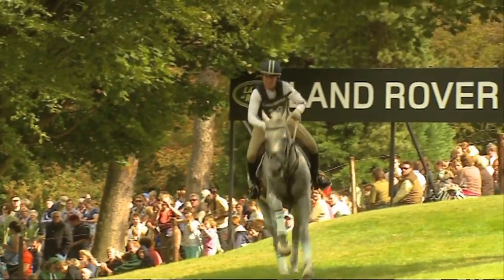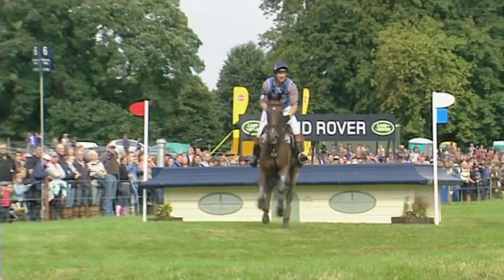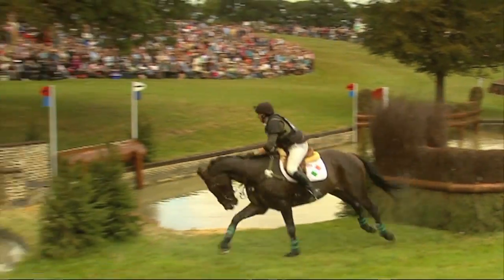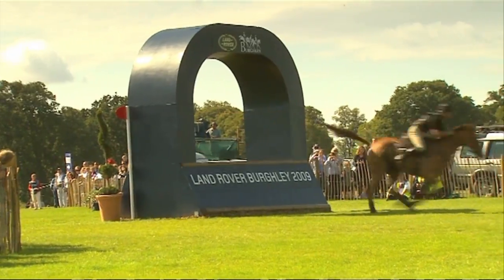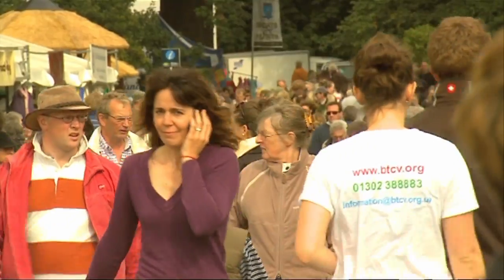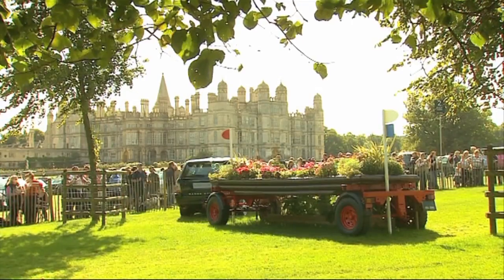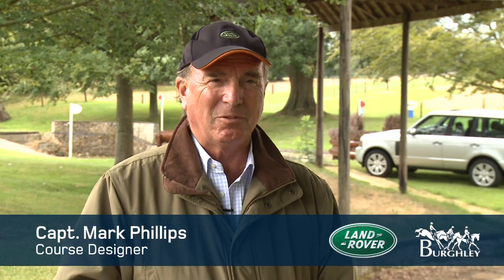The 2010 Land Rover Burghley Horse trials - preview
The Land Rover Burghley Horse trials is one of the world's top 3 day events.
The best riders and horses from across the globe head to Stamford in Lincolnshire, and thousands of spectators will be soaking up the unique atmosphere.
In this video course designer Captain Mark Phillips and  2009 winner Oliver Townend look forward to the event.